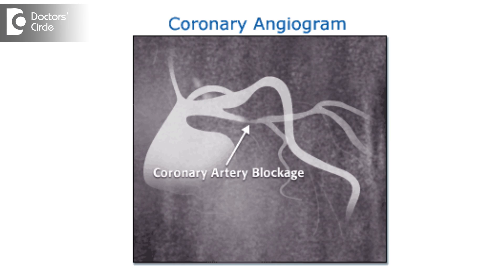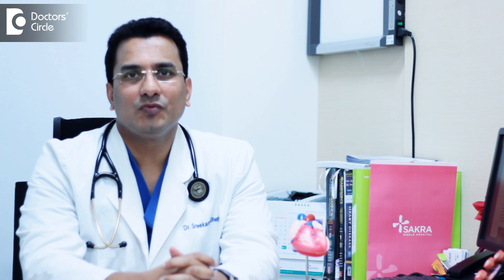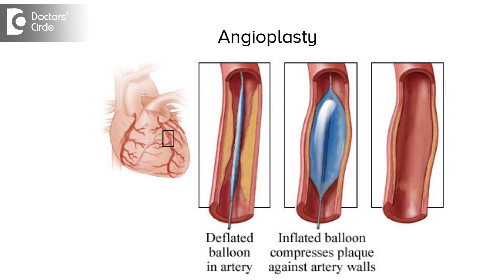What is the difference between Angiogram and Angioplasty? - Dr. Sreekanth Shetty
Angiogram is a procedure by which you diagnose coronary artery diseases. Angioplasty is procedure by which you treat coronary artery. Both these are done in a cath lab. So Angiogram is a diagnosis procedure and Angioplasty is a Treatment procedure.